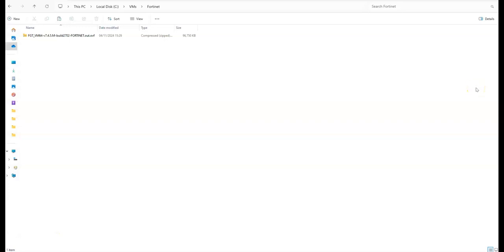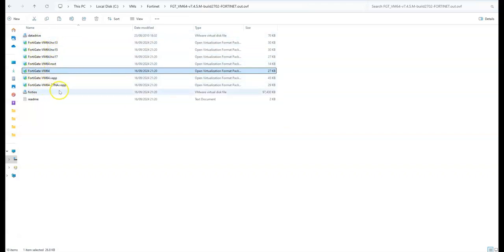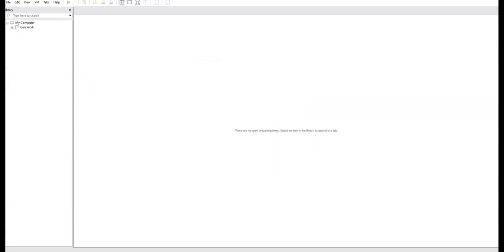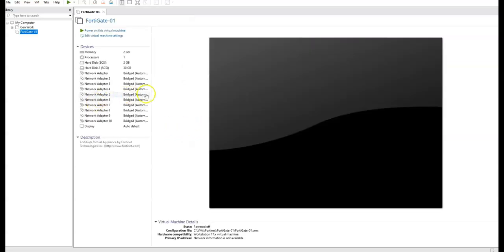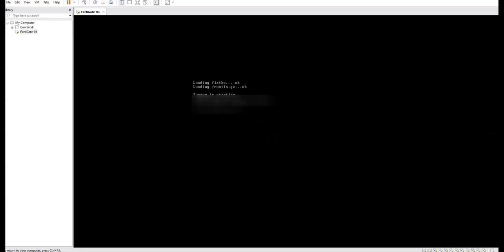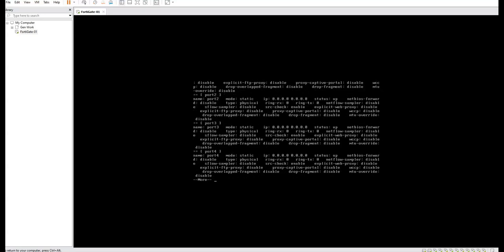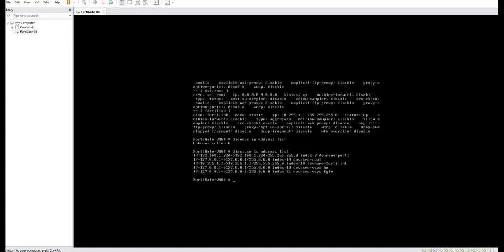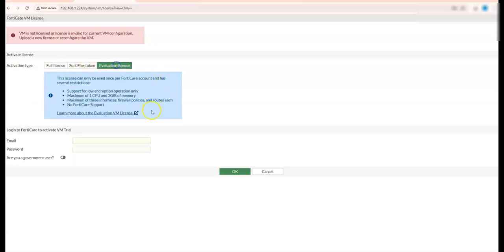Fortinet - FortiGate VM Install